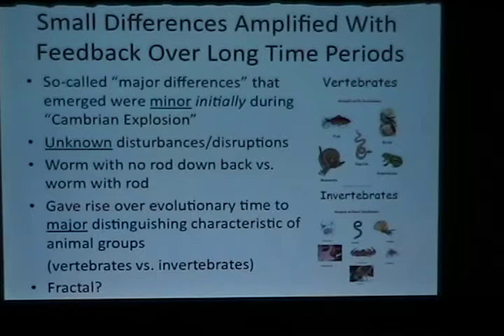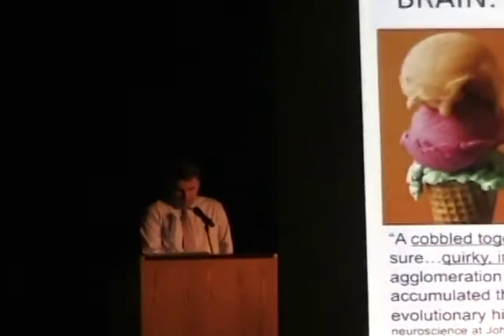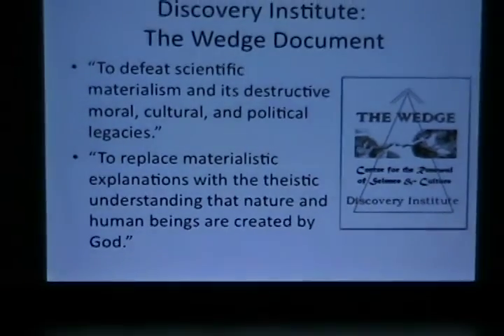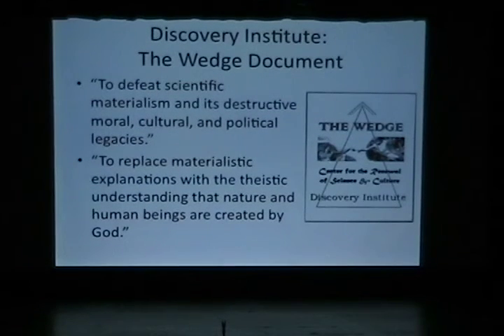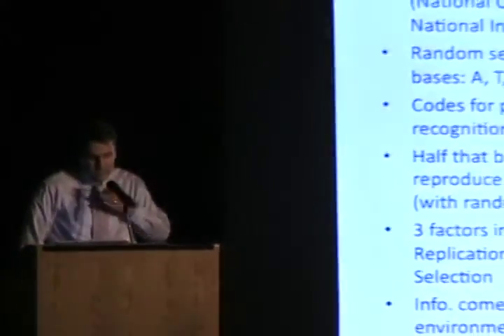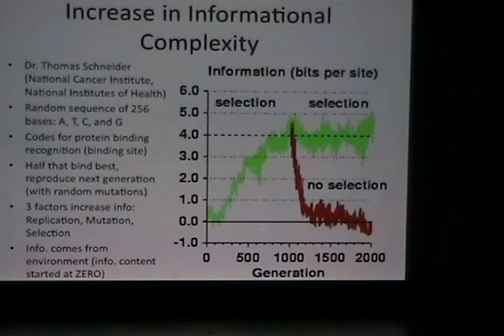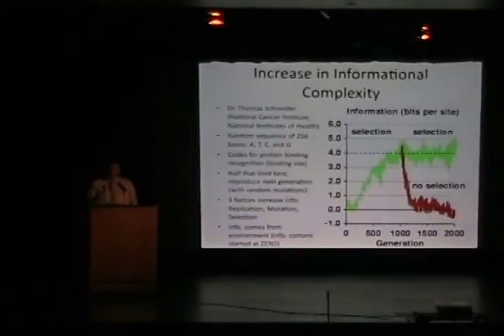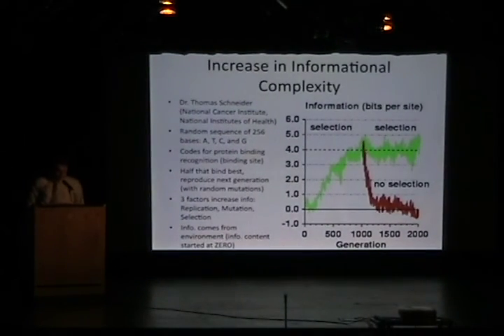(Part 2 of 2) Erdmann v Roys-Evolution v Intelligent Design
This is the Q & A following the debate